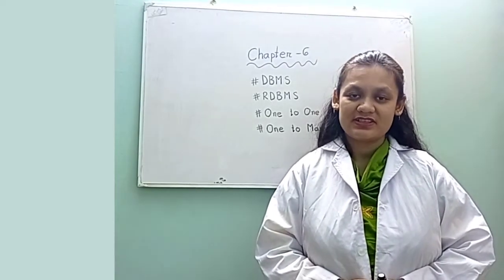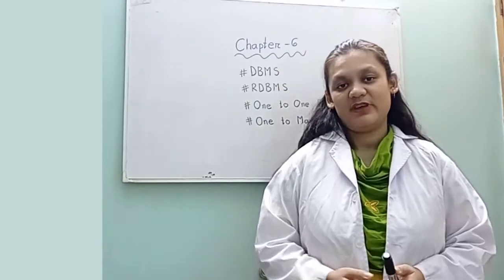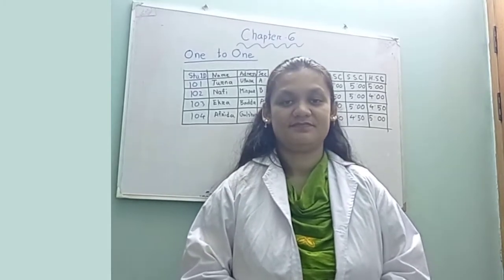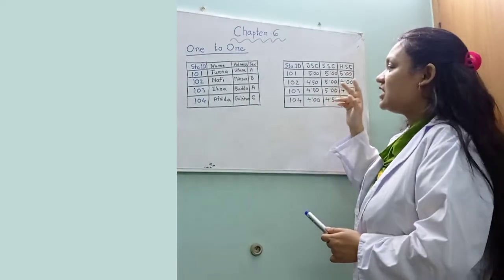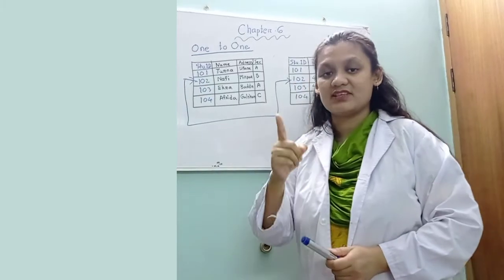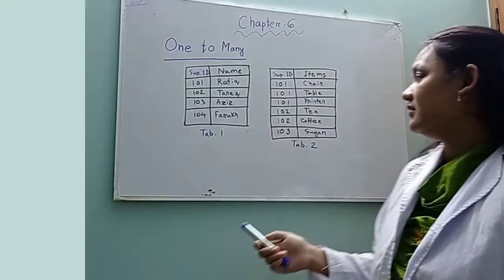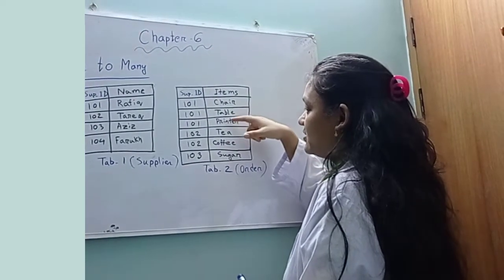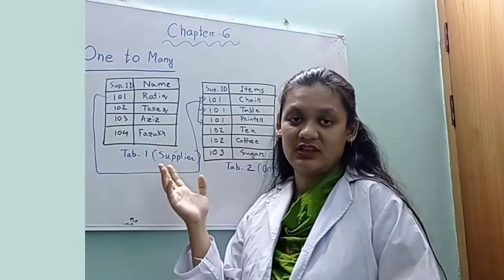CLASS : XI-XII | CHAPTER-6 | Database Relation | English Version